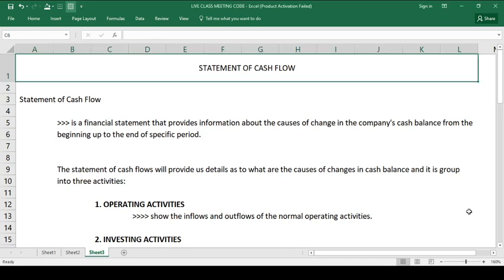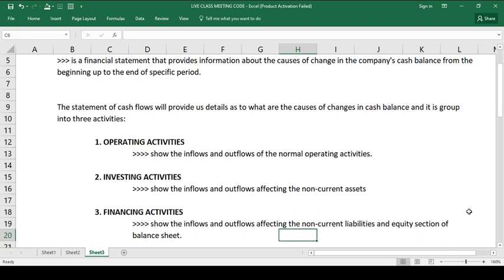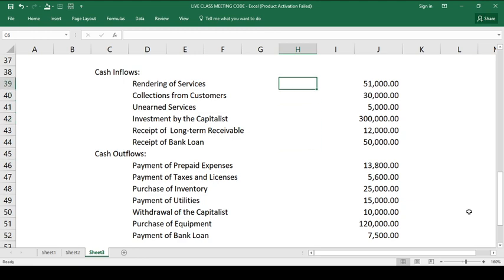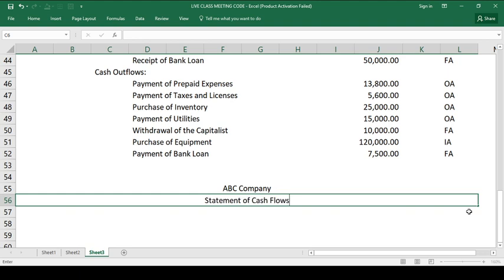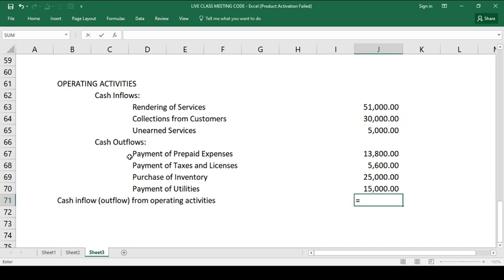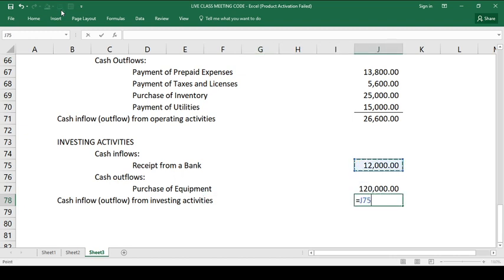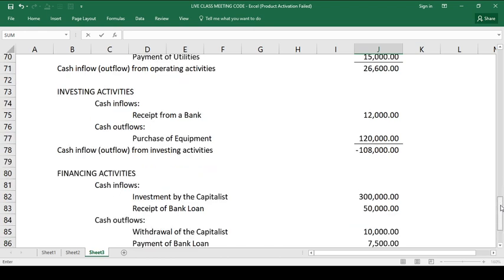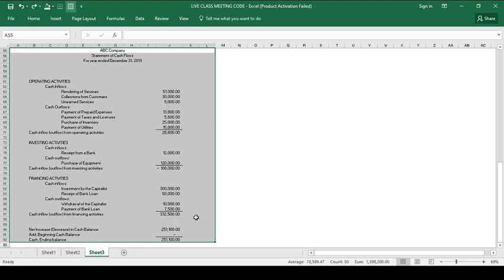STATEMENT OF CASH FLOWS - FABM 2